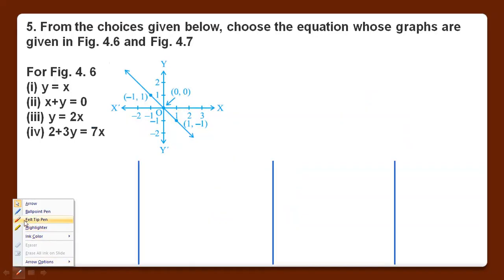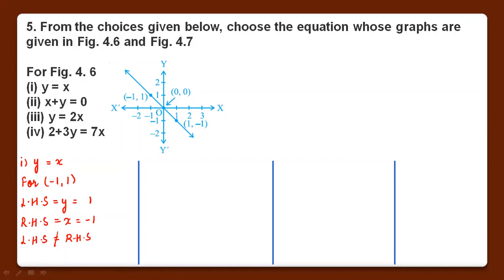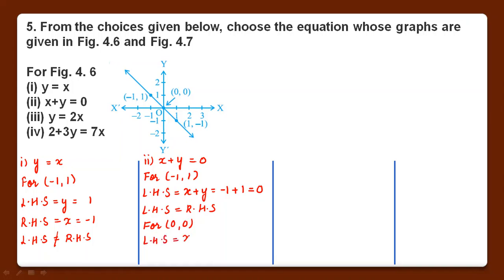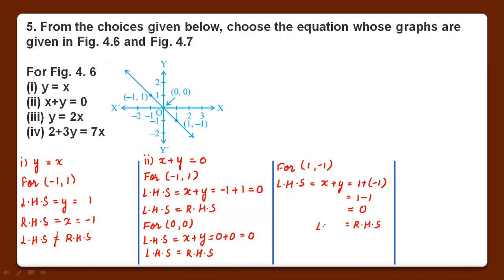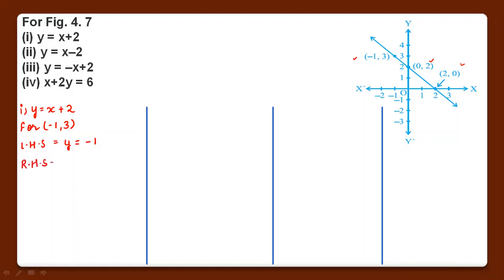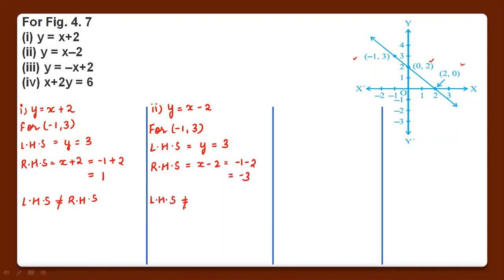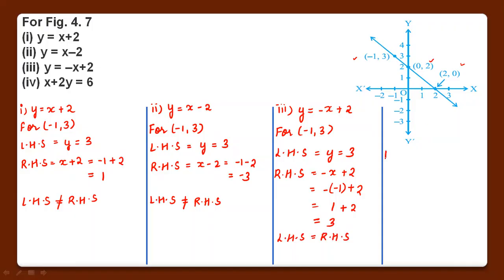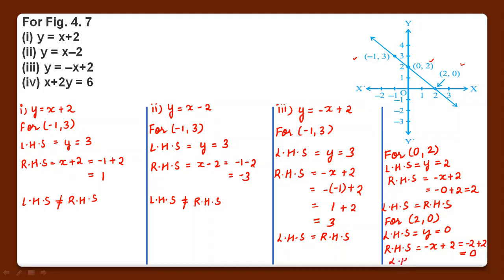Exercise 4.3 Q5 | Class 9 Maths Chapter 4 | Linear Equations in two variables CBSE | NCERT | Part-5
📘 Class 9 Maths Chapter 4 – Linear Equations in Two Variables | Exercise 4.3 Question 5 | NCERT Solutions

Welcome to our Class 9 Maths series! In this video, we provide a complete and easy explanation of Exercise 4.3 Question 5 from Chapter 4: Linear Equations in Two Variables

🧠 What you will learn:
-Step-by-step solution of Ex 4.3 Q5
-How to understand linear equations on a graph
-Concept clarity with easy methods
-Tips for scoring full marks in board exams

✅ Perfect for:
CBSE Class 9 students, teachers, and parents looking for NCERT Maths solutions with clear concepts and strong exam preparation.
📚 Chapter Covered:
Chapter 4 – Linear Equations in Two Variables
📖 Exercise: 4.3
❓ Question: 5